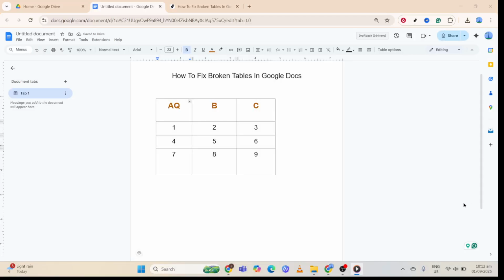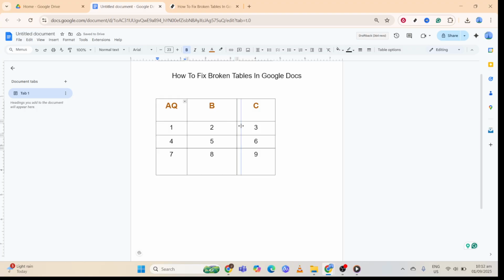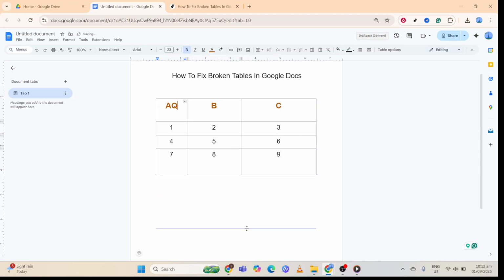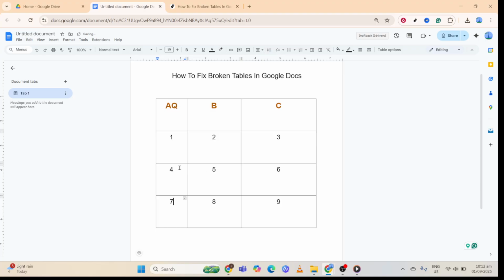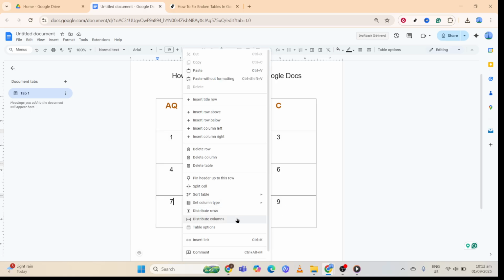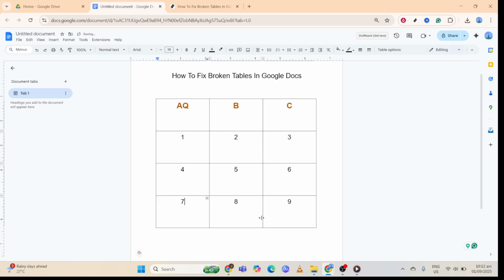How to Fix Broken Tables in Google Docs | Step-by-Step Guide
📑 Having trouble with broken or messy tables in Google Docs? Don’t worry—this easy step-by-step tutorial will show you how to quickly fix and format tables so your document looks clean and professional.

In this video, you’ll learn:
✅ How to fix table alignment issues in Google Docs
✅ How to adjust column and row sizes
✅ How to merge, split, and format table cells properly
✅ Pro tips to make your tables neat and organized

💡 Perfect for students, teachers, office workers, and anyone who wants to create polished documents in Google Docs.